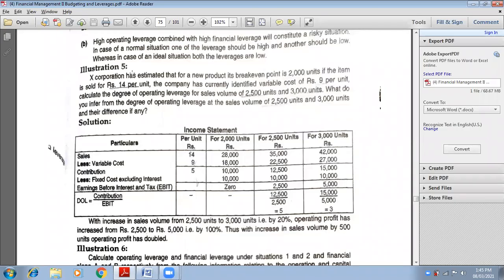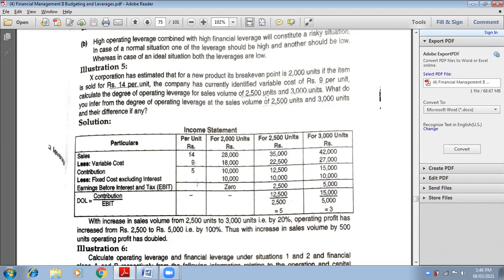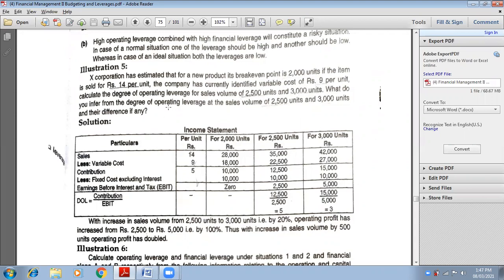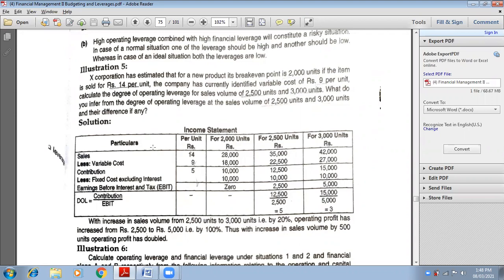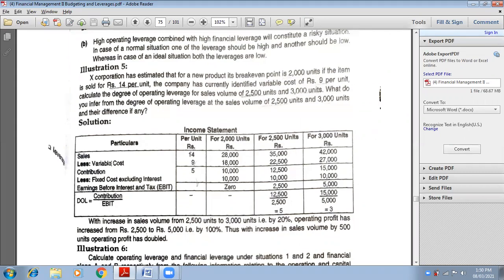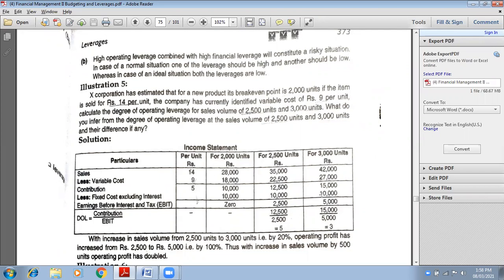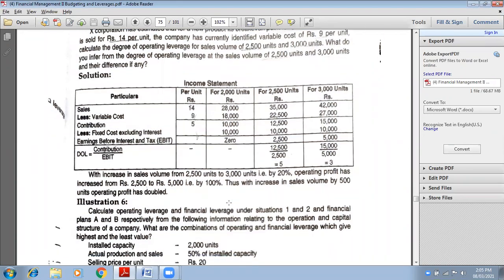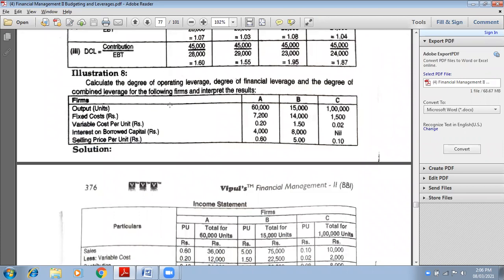8 March Leverages (3)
Financial Management- II